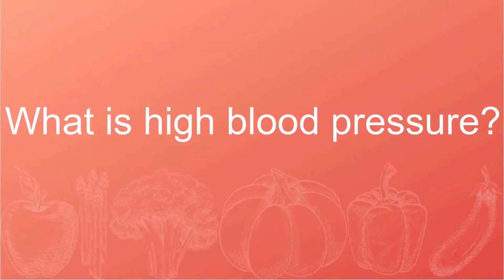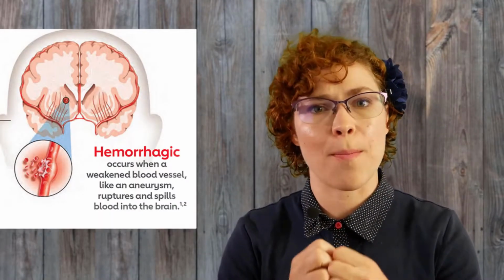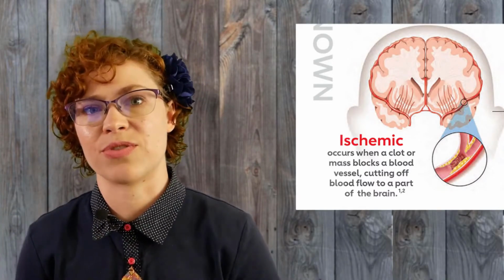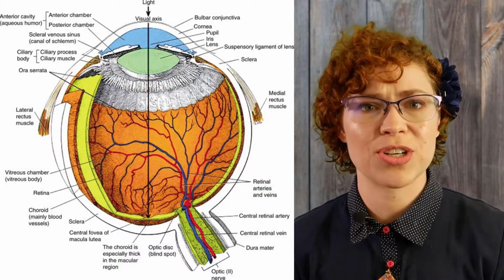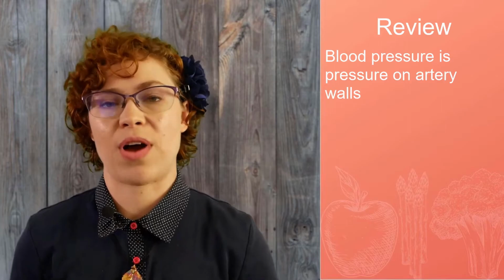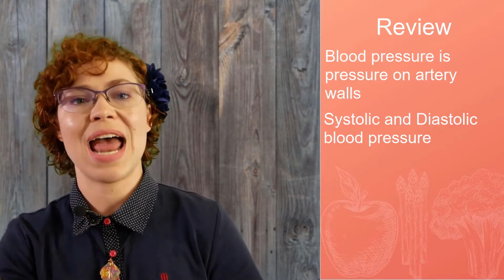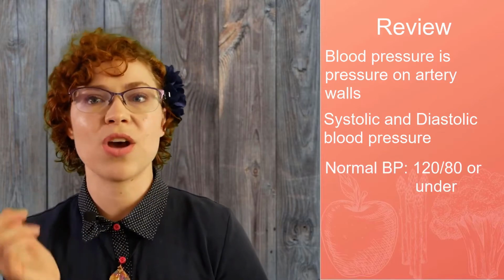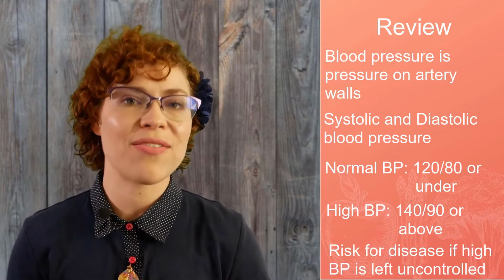A High Pressure Warning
Hey, everyone! I know that this is not my typical video. That's because this is a video that I made for a project for a class that I had last semester. The information in this is still really good and helpful. So I really hope that you enjoy this.

If you want to start a vegan diet then check out this post on my favorite cookbooks to help you transition

About Me:
Hey, everyone! My name is Amy. I am a student in the University of Arizona’s online program for Nutritional Science. My goal is to become a registered dietitian. I am an ACE certified group fitness instructor and personal trainer with a love of helping people get healthy. I post videos about nutrition, fitness, and veganism to help you have a healthier life. When I am not working out I love traveling, learning languages, watching action movies, reading and the occasional video game.